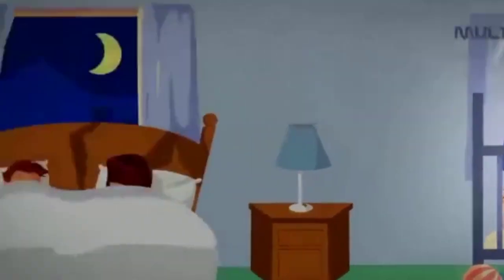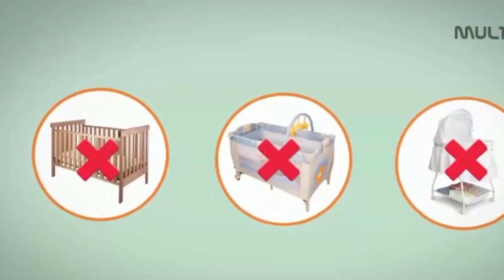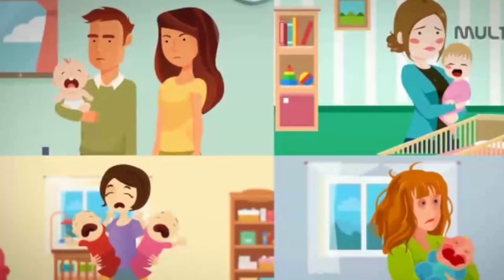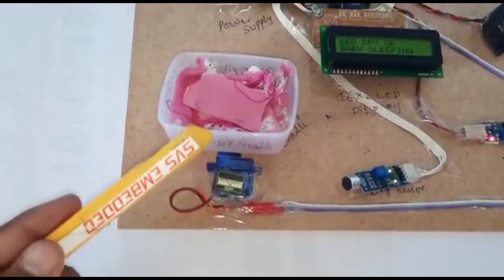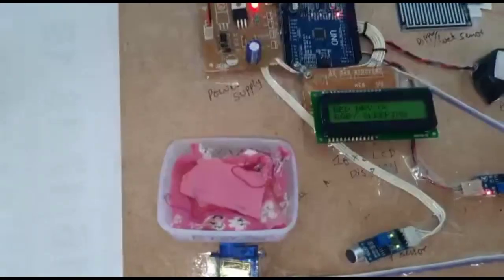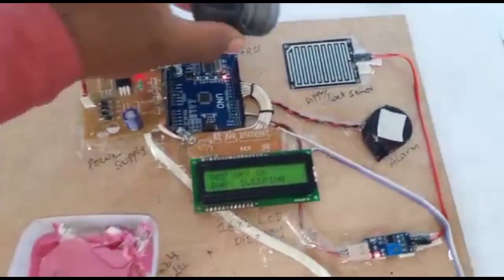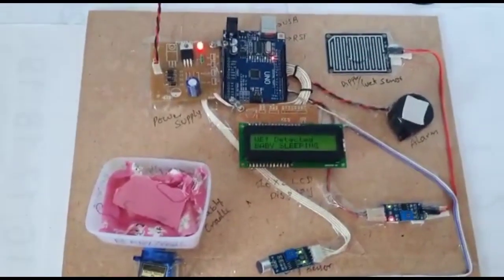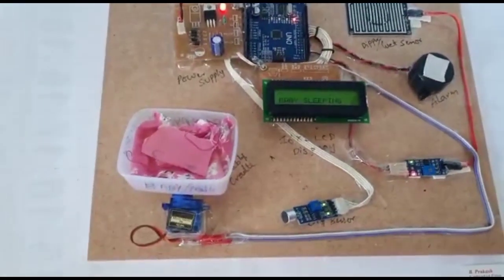Smart Cradle | product of baby health care | make a way to protect time |easy peasy care